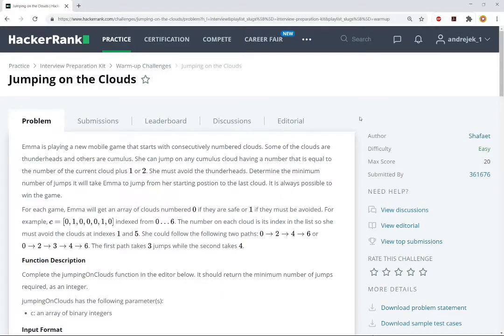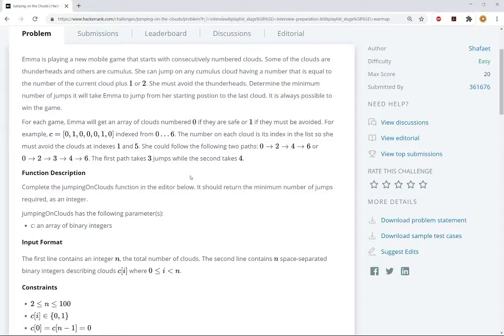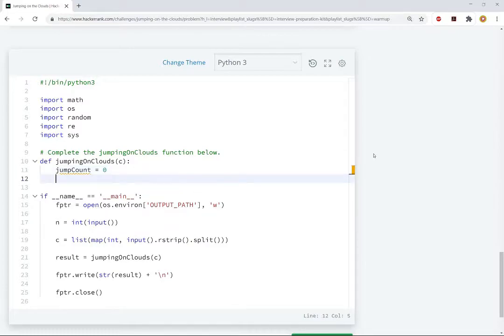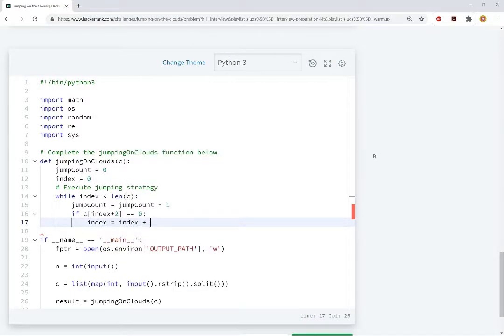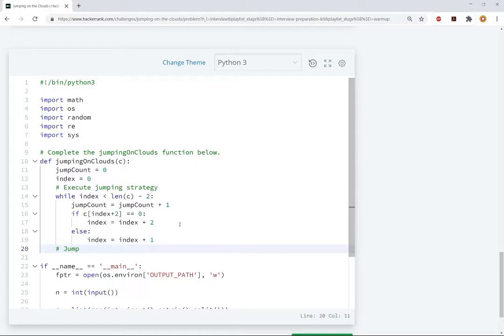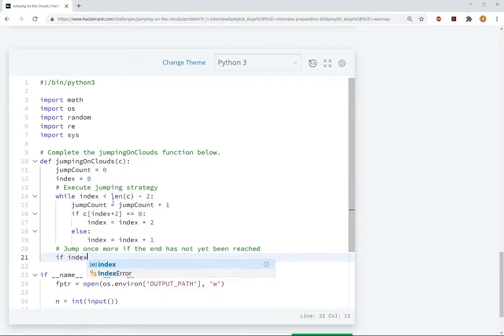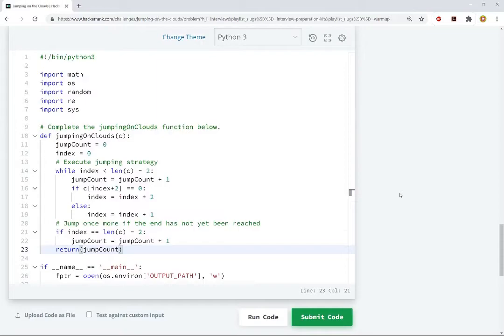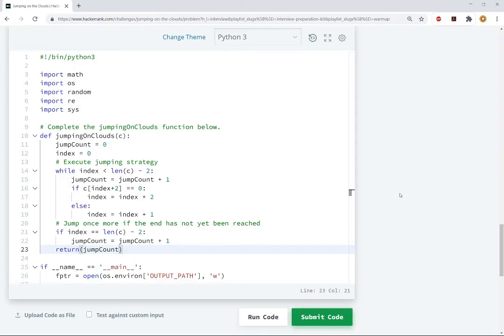HackerRank Jumping on the Clouds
Solution to the exercise Jumping on the Clouds from the warm-up challenges section of HackerRank's interview preparation kit, written in Python 3. The exercise can be found at the following link: